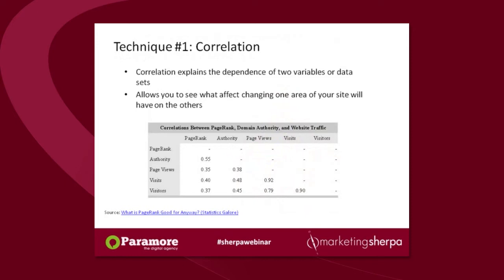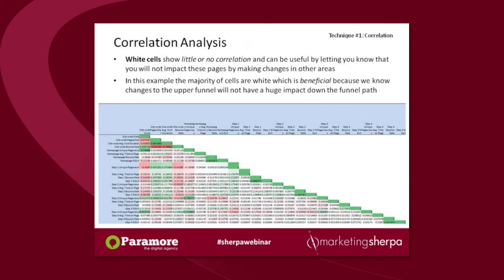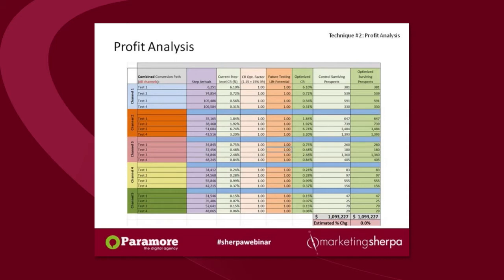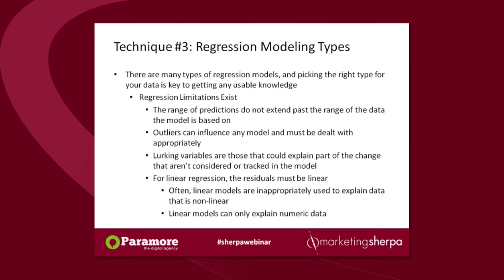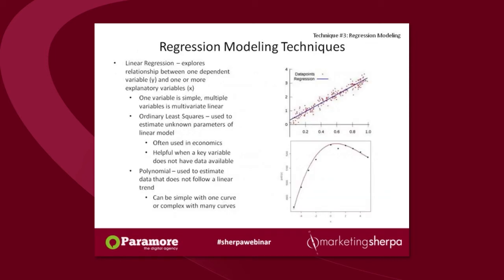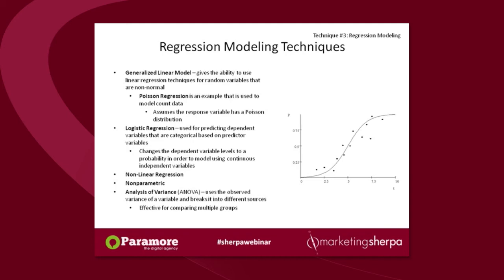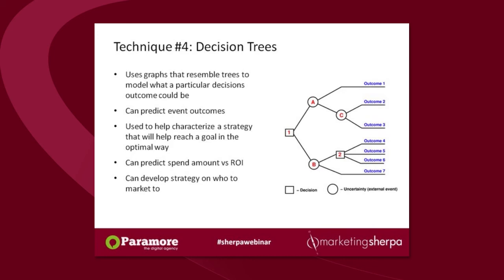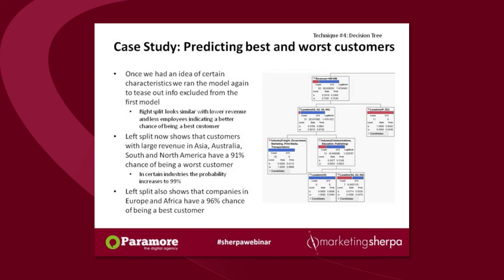Four Techniques to Improve Analytics Based on Customer Knowledge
Too many businesses today are product focused. Many think, "If we have more products to sell, we'll make more money!" That is true if, and only if, the people actually want what you're selling. Instead of starting with a product and finding someone to sell it to, it is better to begin with a group of people, and then figure out what to sell them. What do they want or need?

The best way to determine what your customers want is by studying their behavior. Yes, this even surpasses asking people what they want because people often don't know what they want. For example, everyone says they WANT to eat healthier, but very few actually change their diets.

You can gain a lot of insight about your customers by digging into your database(s). I'm not talking about mining the BIG DATA you hear about in every IBM commercial, but about the simple data you probably already have at your disposal. That data is like a diamond in the rough.

Daniel Burstein and Benjamin Filip will discuss how you can use the data you already have to:

-Learn more about who your customers are and how to best interact with them
-Identify areas of your website that may be hurting your conversion rate
-Decide which changes will have the most profitable effect
-Determine which type of modeling makes sense for what you're trying to learn

Want to learn more? Check out the FREE excerpt from the 2013 Marketing Analytics Benchmark Report